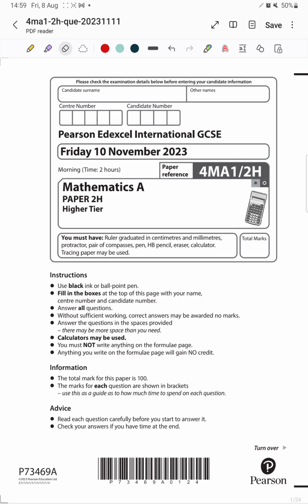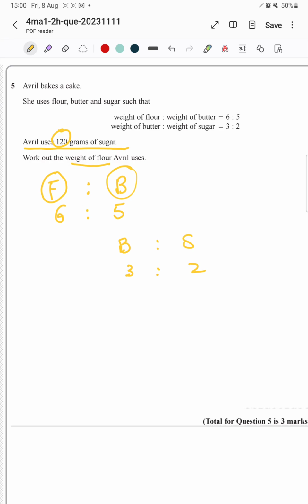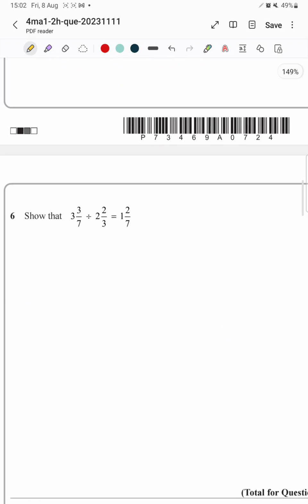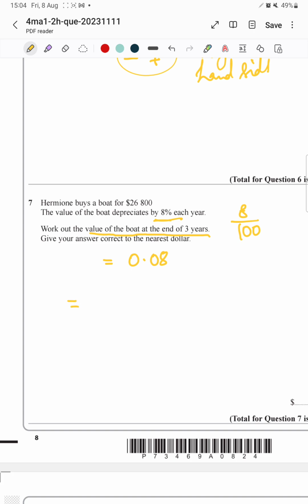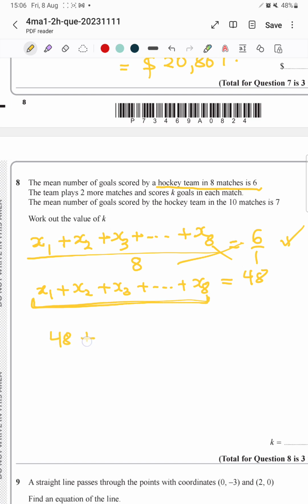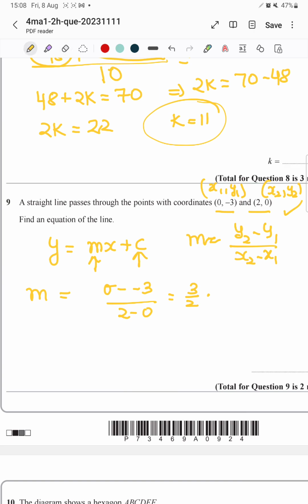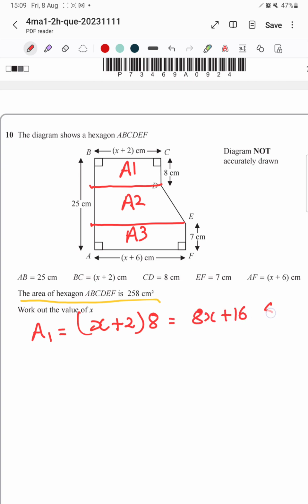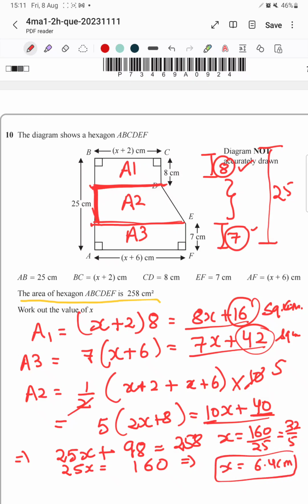Higher tier Math Paper 2 Nov 2023 Pearson Edexcel Int'l GCSE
This video Gives step by step explanation on how to solve the question 5 to Question 10 for Higher tier Math Paper 2 Nov 2023 Pearson Edexcel Int'l GCSE.